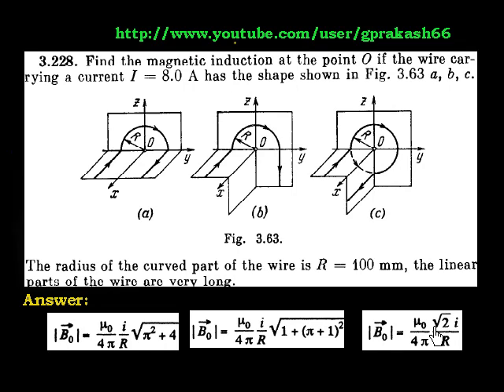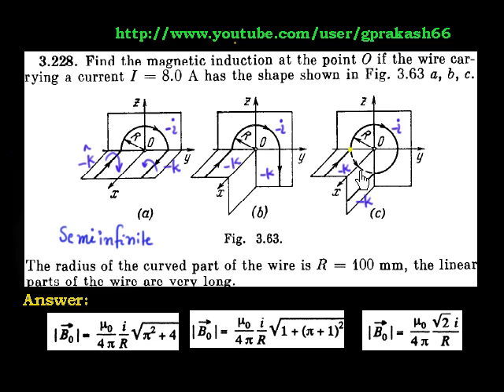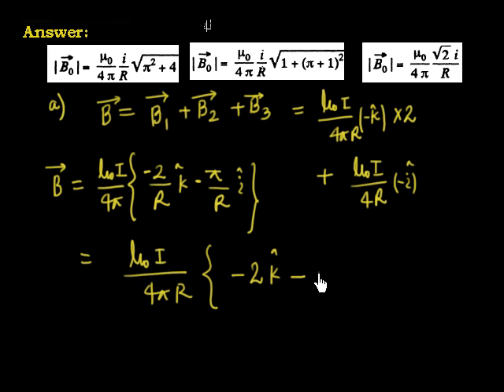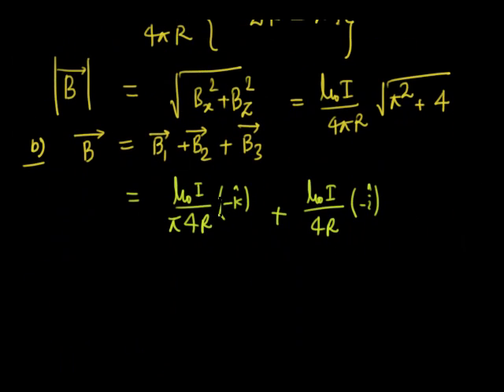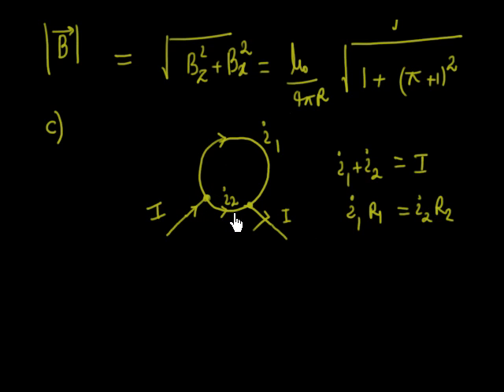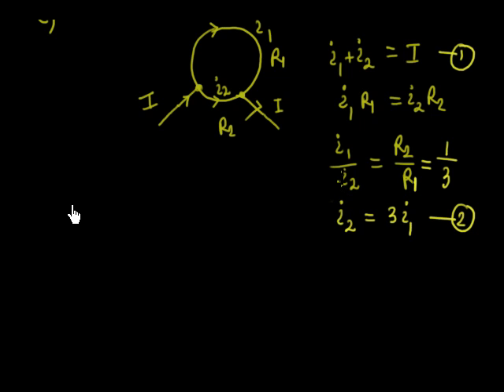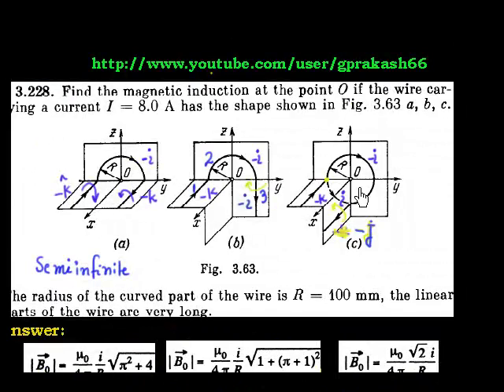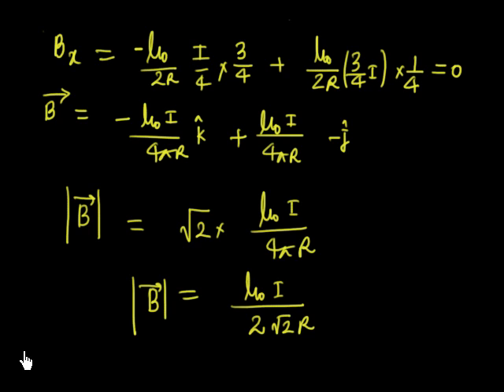Direction of magnetic field I Magnetic Field Force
The direction of magnetic field I Magnetic Field Force